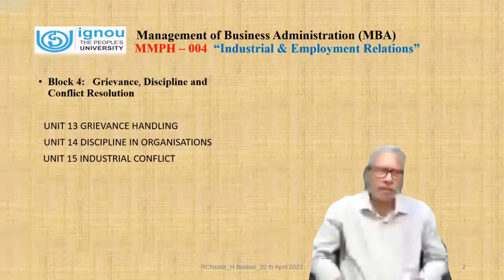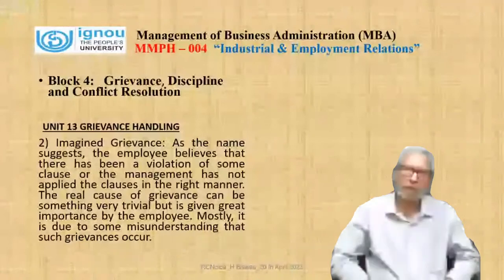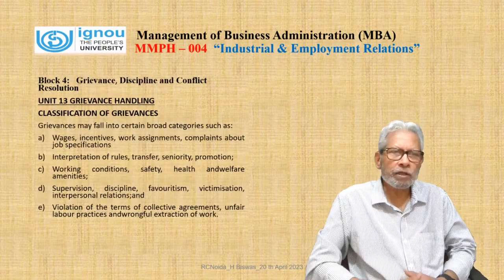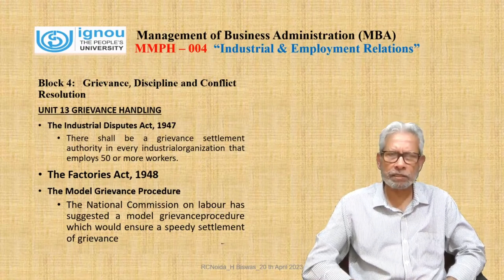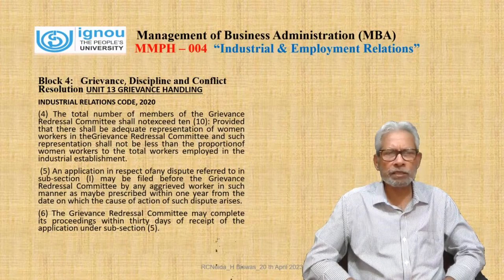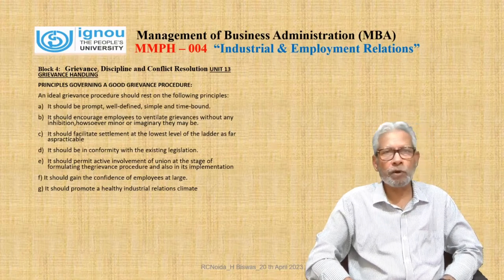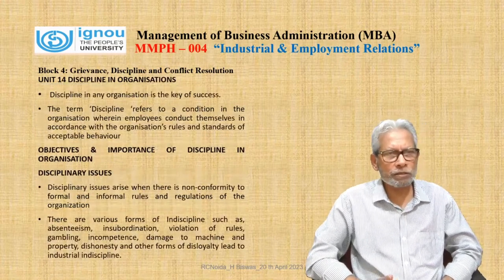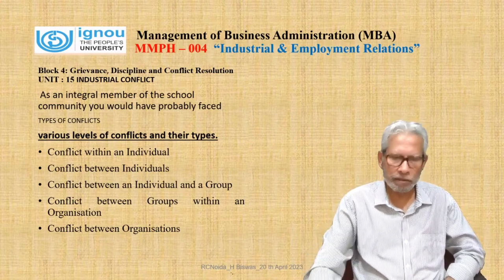MMPH004-Grievance, Discipline and Conflict Resolution(Block 4)